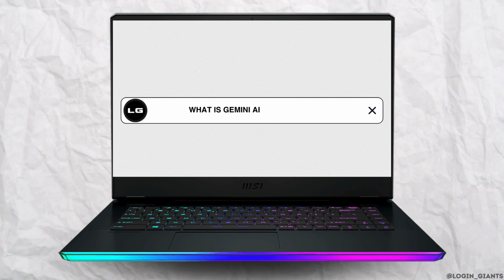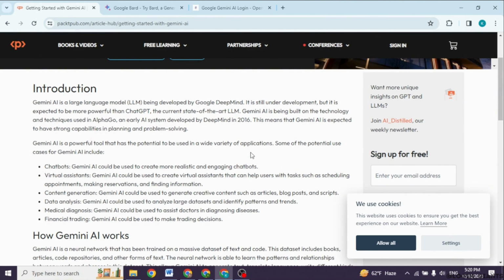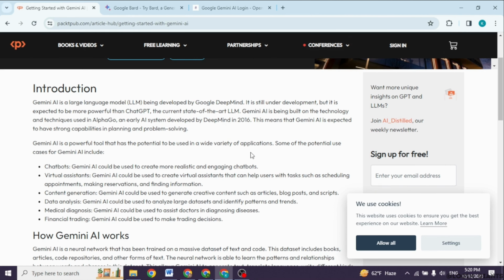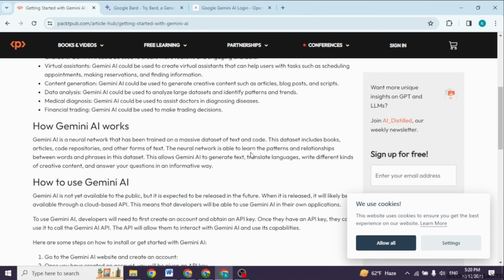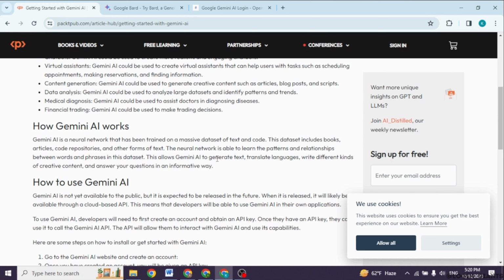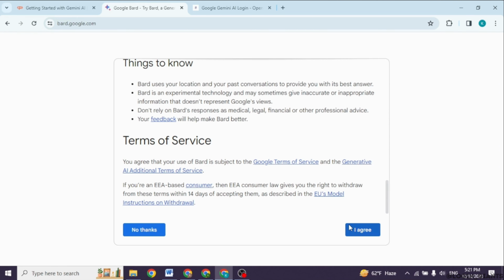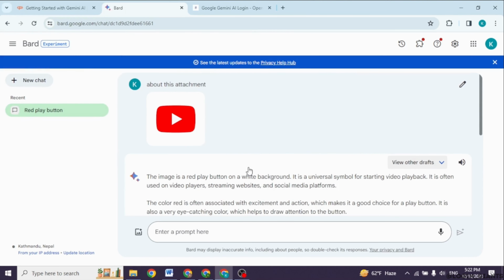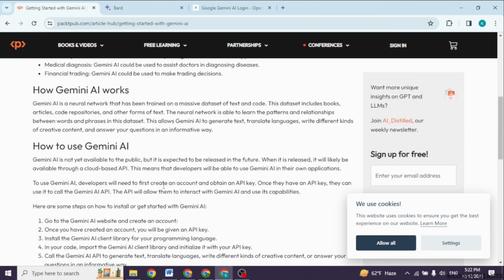What is Google's GEMINI AI & How to use Gemini Pro on Bard AI (FULL GUIDE)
Curious about Google's GEMINI AI and how to leverage Gemini Pro on Bard AI? Our full guide will provide you with insights into GEMINI AI and walk you through the step-by-step process of using Gemini Pro on Bard AI. Say hello to enhanced AI capabilities and discover the potential of GEMINI AI!

In this tutorial:
0:00 - Introduction
0:05 - What is Google's GEMINI AI?
1:10 - How to Use Gemini Pro on Bard AI

Google's GEMINI AI is an advanced language model designed to assist with various tasks, and Bard AI's Gemini Pro integrates this technology for enhanced functionality. Whether you're looking to improve your AI-assisted tasks or explore the potential of GEMINI AI, follow our expert advice to get started.

Join us as we navigate through these comprehensive steps to understand GEMINI AI and use Gemini Pro on Bard AI with our full guide. Unlock the power of advanced AI capabilities with our easy-to-follow instructions!